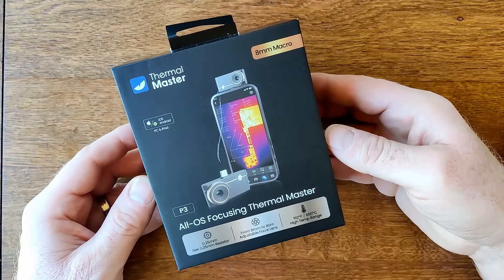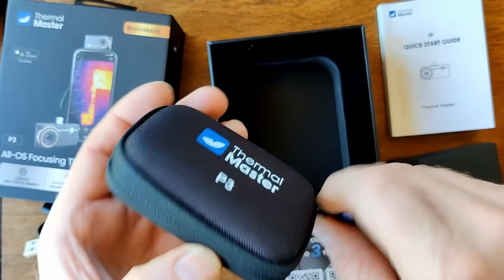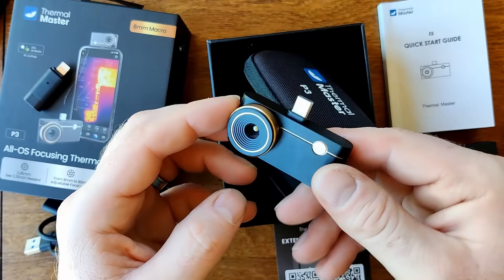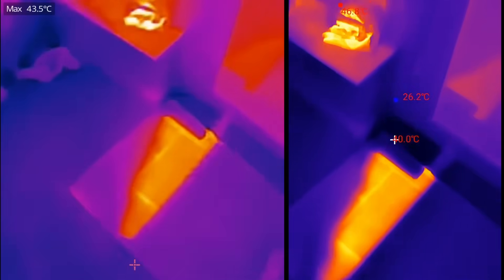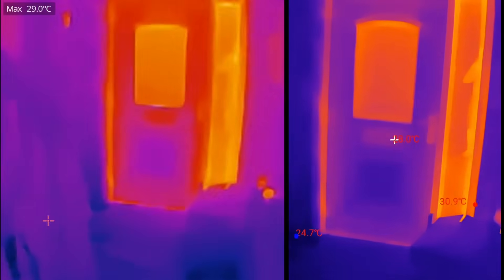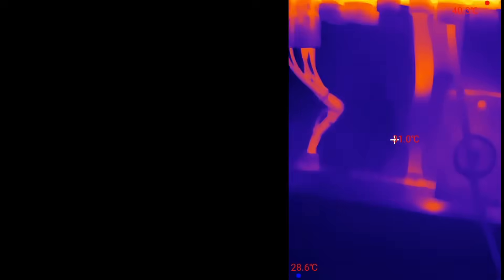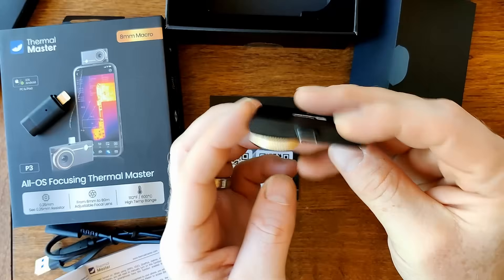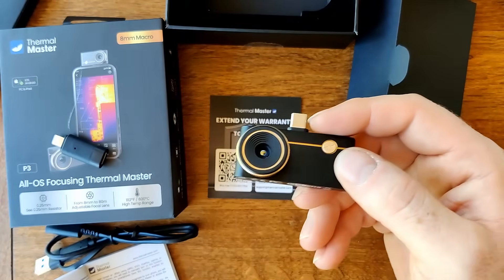I Tried the Thermal Master P3 Thermal Imaging Camera for PCB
Join me as I share my initial impressions and testing of the Thermal Master P3 thermal imaging camera.

My system :
16 on NW aspect and 6 on SE aspect

MG5 EV
Vaillant Arotherm Plus 7kW Heat Pump
200L UniStor Cylinder
45L Buffer tank
140sqM Detached 1997 built house
10mm copper microbore pipework downstairs